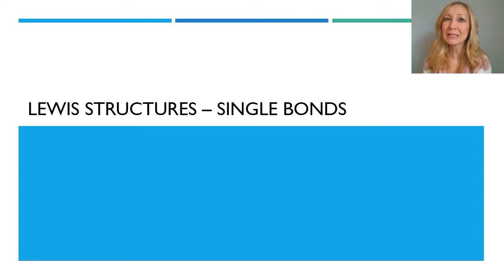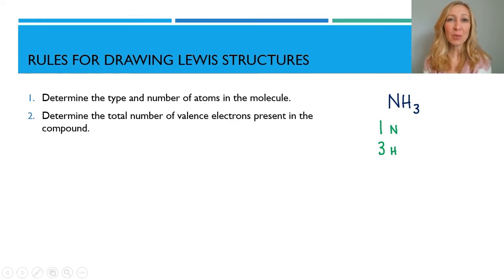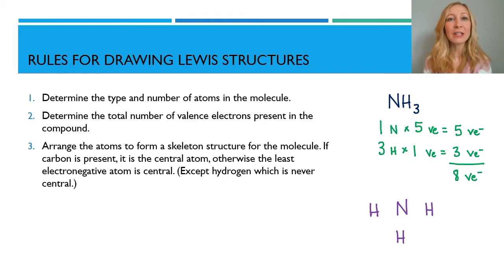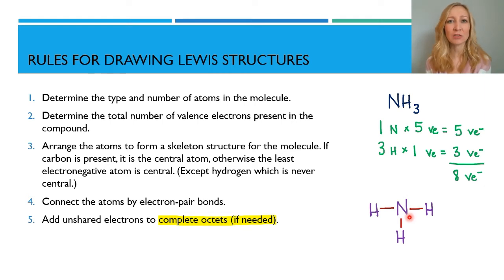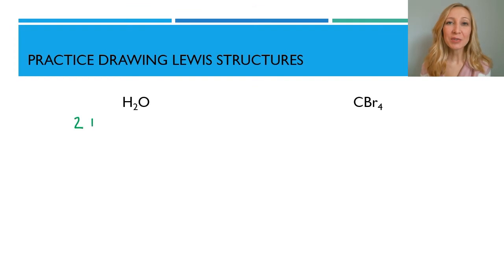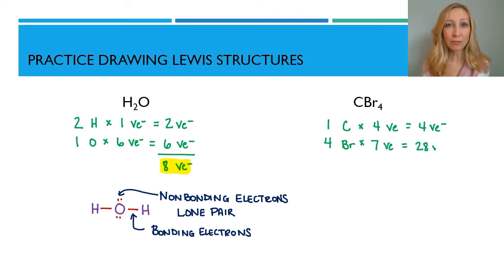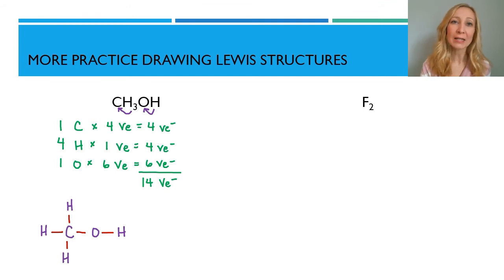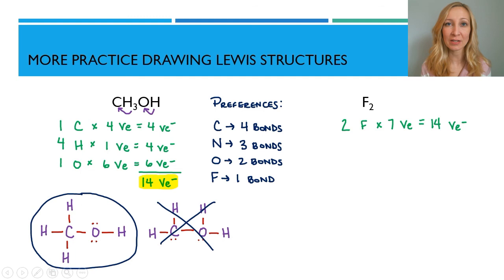14c Lewis Structures - Single Bonds